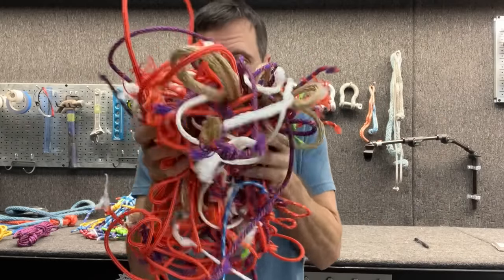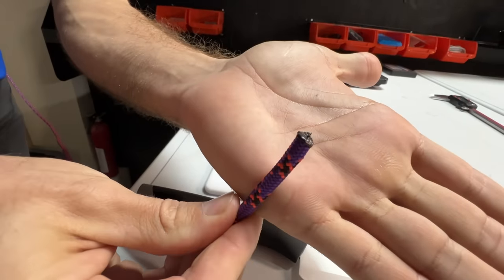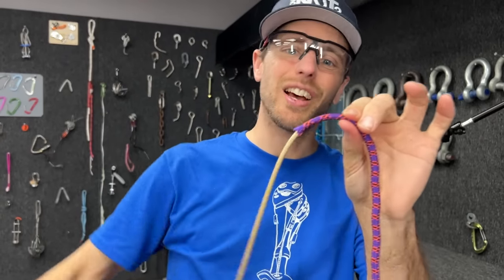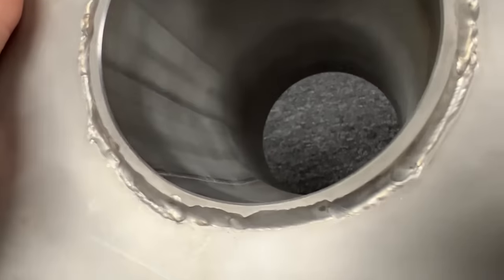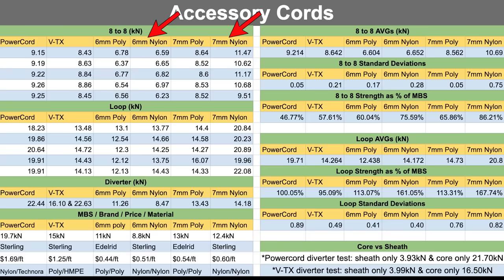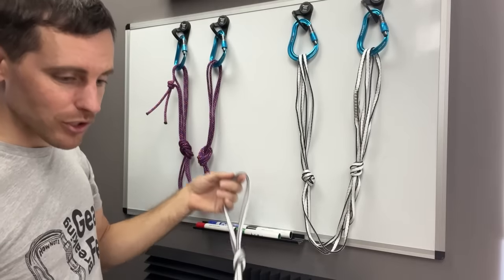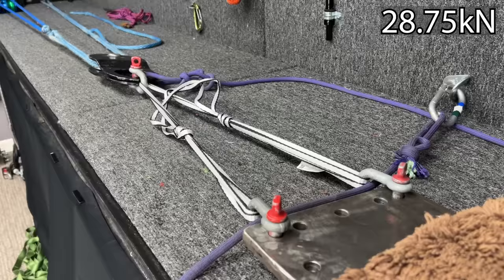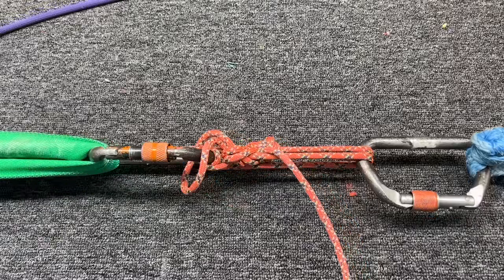One of these is safer than you think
Sterling PowerCord vs V-TX.  Well, that's what it originally was about, but we decided to break over 140 samples to understand all the accessory cords we have to discover 12kn 7mm nylon cord is actually stronger than PowerCord at 19kn???  At least when you use it, which is the only thing that is relevant imo.

Our detailed spreadsheet can be found on our blog with all the things we broke in this video

Thank you Walt Waldow for supporting this episode.